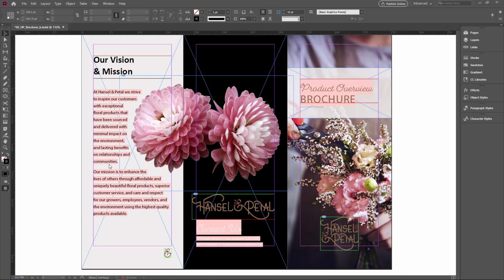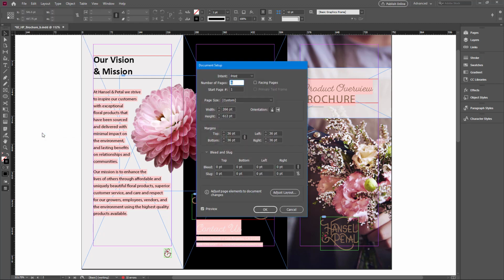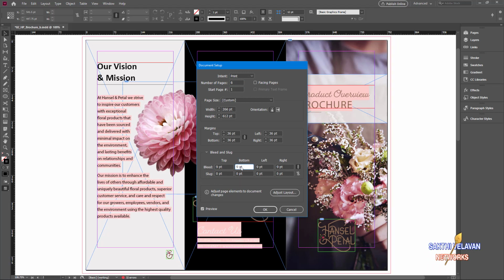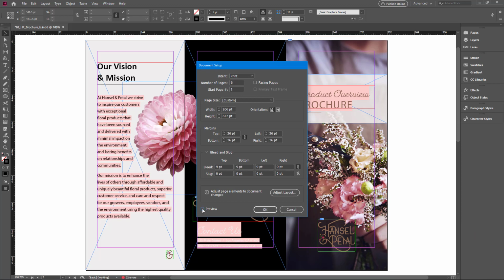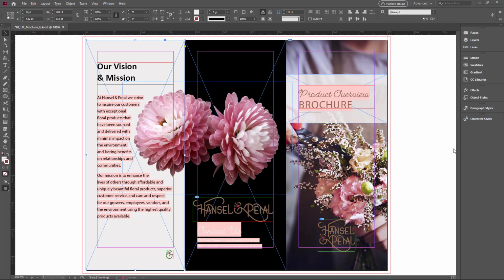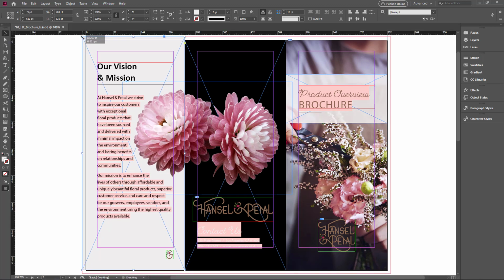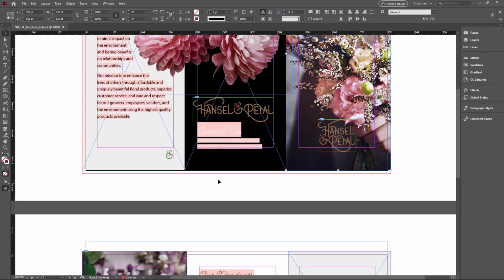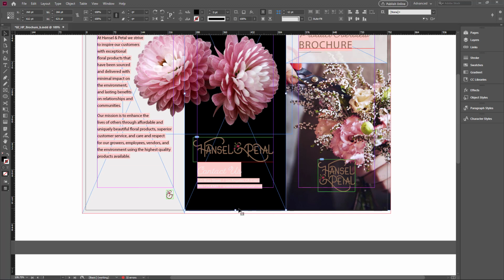Bleed and Slug guide for Print Production Setting in Indesign 2020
Bleed and Slug guide for Print Production Setting in Indesign